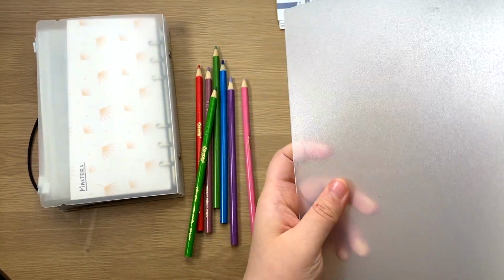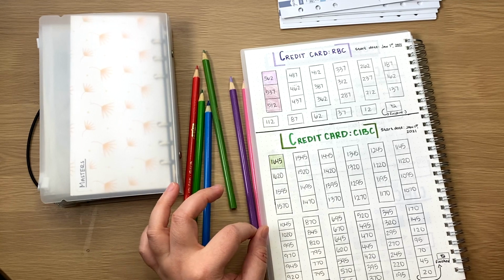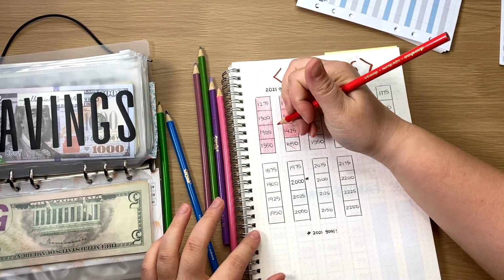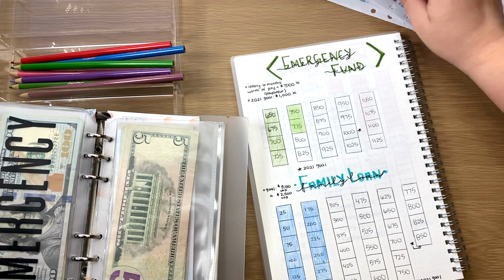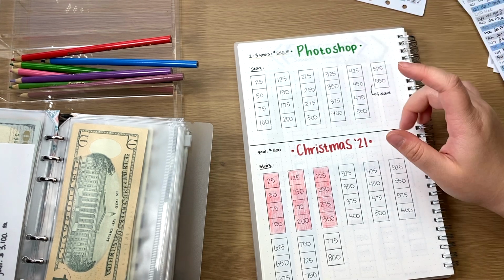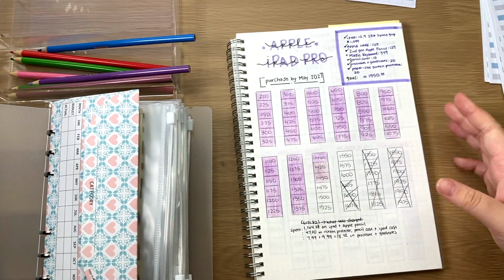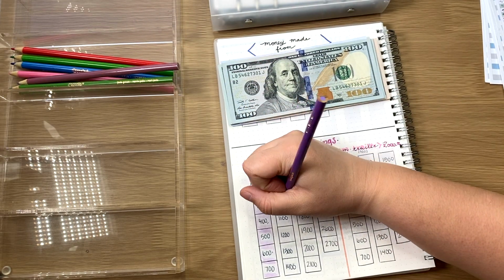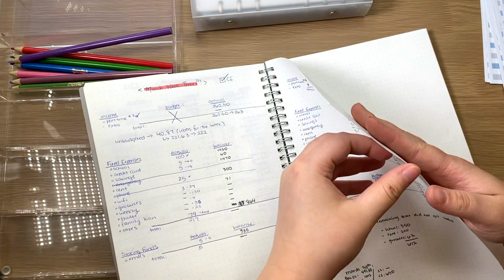UPDATING MY SINKING FUND + DEBT TRACKERS｜MARCH 2021｜LOW INCOME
LAST VIDEO OF MARCH 2021 - very exciting!

I am finally closing out my trackers for the month and now am going to be focusing on April! Here's to manifesting all the positive energy for the new month!

Items used in my videos:

Clear Binders
Pink Binder + Clear Non Labeled Zipper Envelopes
Paper Envelopes
Budget Journal
Cash Tray

*The Etsy seller who I purchased the labeled clear zipper envelopes from is no longer available on the site!